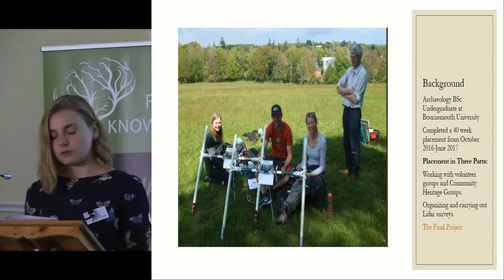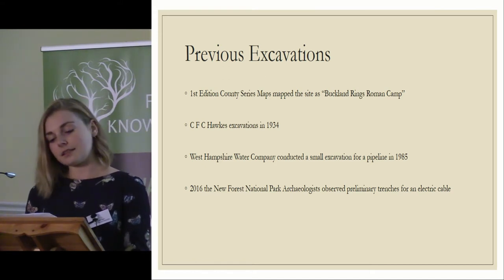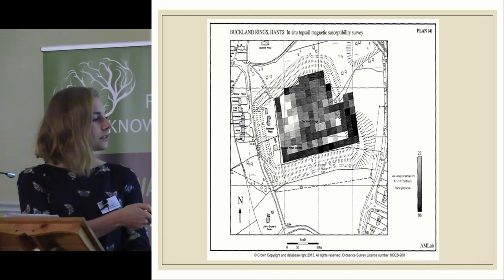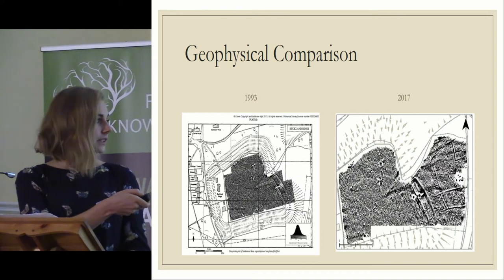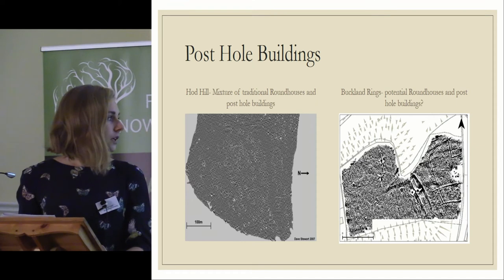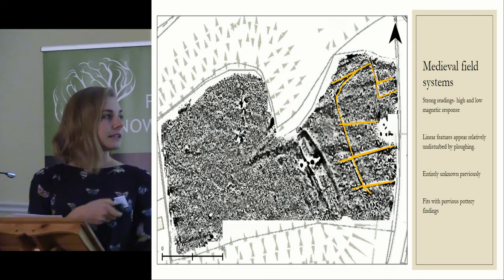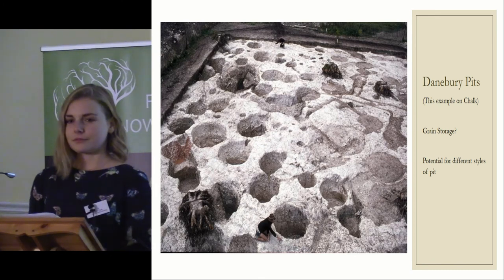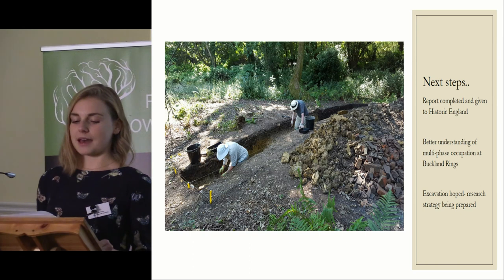Will Buckland Rings Reveal its secrets?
I am a student placement from Bournemouth University spending a year working with the New Forest National Park Authority

After working in a variety of roles and helping staff I commenced my final project, which involved a Geophysical Survey of Buckland Rings.

The Geophysical Survey of Buckland Rings was to investigate if there was any evidence of settlement within the Hillfort, which had previously been excavated in the 1930’s by Hawkes and surveyed in the 1990’s by the Royal Commission, but was still relatively unknown.

The survey lasted a total of six days, and with the help from Bournemouth University students and New Forest Volunteers a total of 4 hectares was covered.

The results from the survey uncovered potential internal round houses, linear features and the trenches from Hawkes excavation within the Hillfort, and also some Medieval field systems just to the east of the site, which were previously unknown.

To set these findings in the wider landscape, Buckland Rings is in very close proximity to Ampress, which lies just to the east. While Ampress has been built over and is now part of a waterworks, some radiocarbon dates have been obtained from the site, which suggest the site may have been Saxon or Danish. This evidence in conjunction with the findings of Medieval settlement around Buckland Rings could indicate to both sites being multi-phase sites, with long periods of settlement.

The next step in finding out more from Buckland Rings and its place in the wider landscape would be to have a small community excavation, which will hopefully take place this year.

Josie Hagan, Bournemouth University